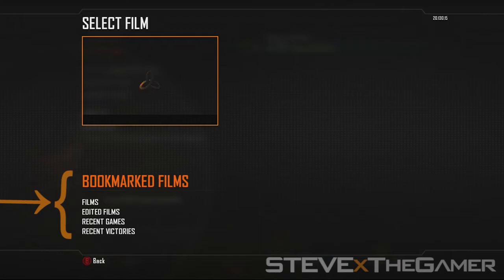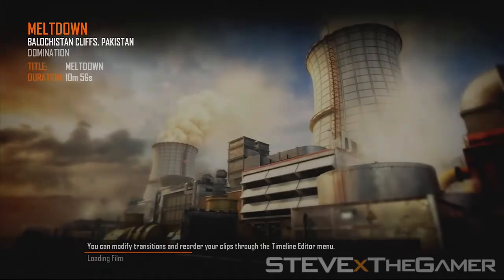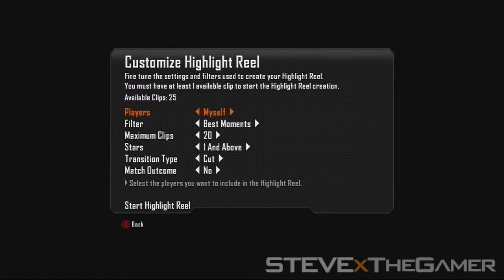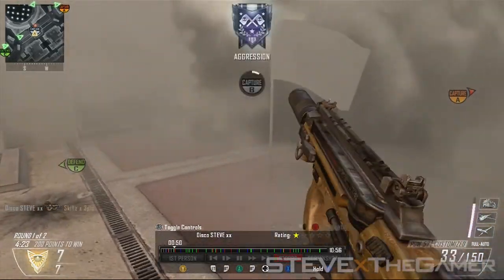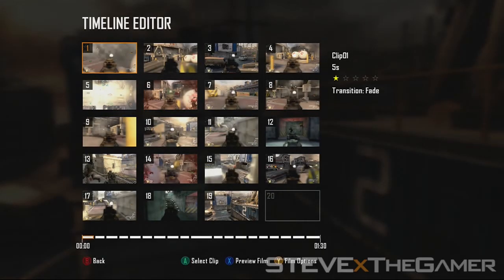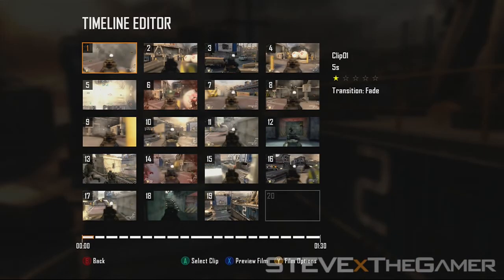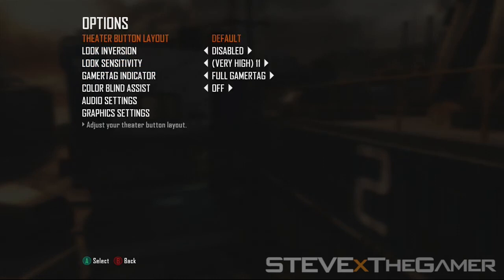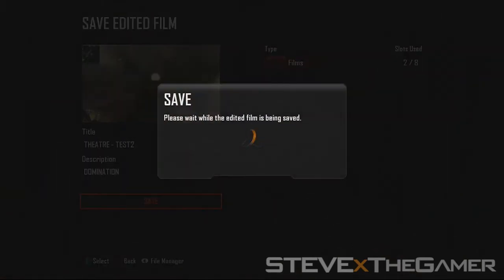BlackOps2 How To Make A Highlight Reel in Theatre Mode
I explain and show you how to create a Highlight Reel in Theatre Mode withing Call of Duty: Black Ops 2, along with educational commentary and CoD play through.

I promise more BO2 details in the coming weeks to explain what's changed in Black Ops 2 to get you up and running as quickly as possible on launch day.

Follow me at:  @STEVExTheGamer

Tips, tricks, news, reviews for everything Call of Duty, Modern Warfare, Black Ops, and many more.